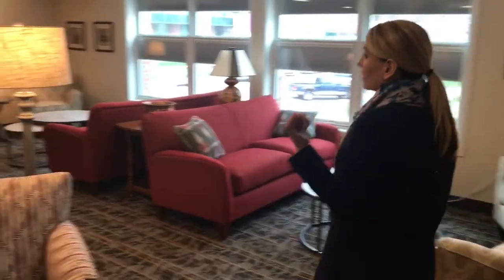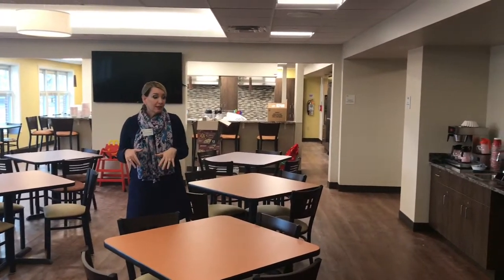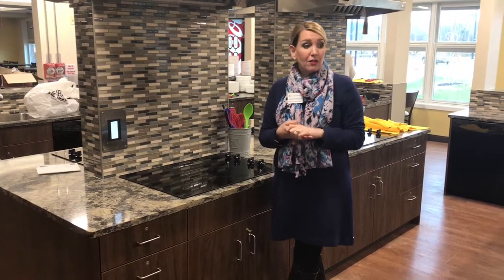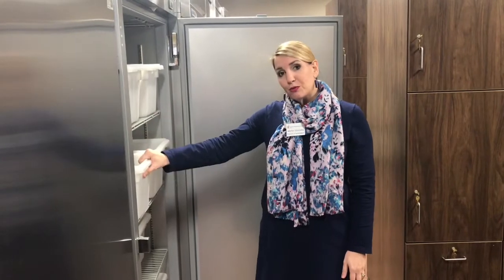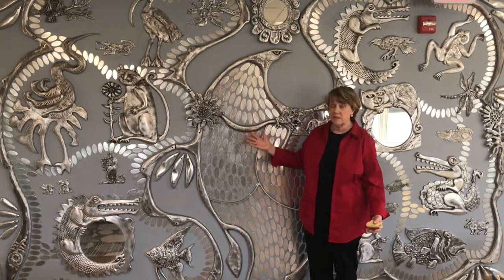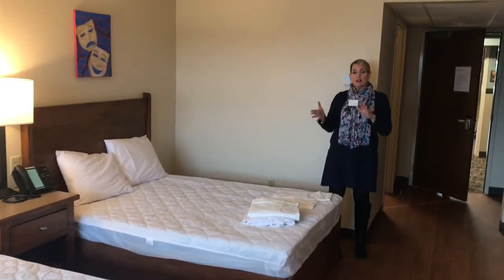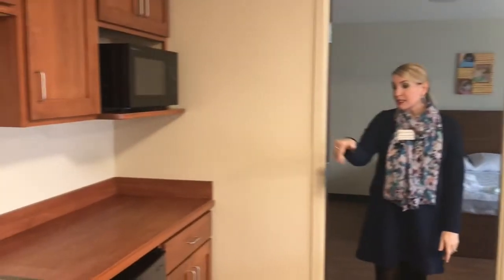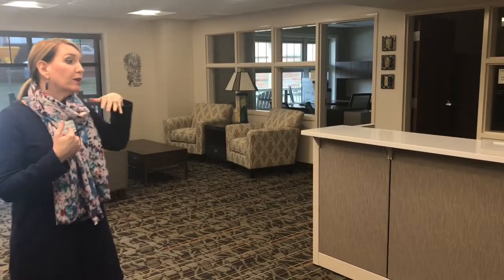Tour the new Ronald McDonald House Akron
The Ronald McDonald House Akron is ready to open its doors after a $14.2 million expansion.